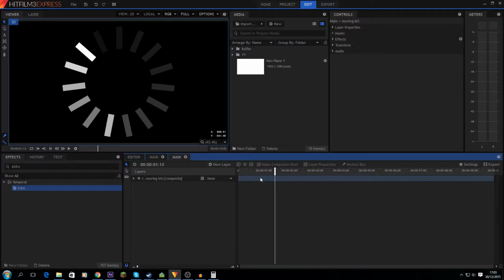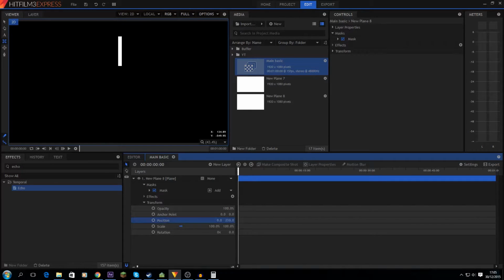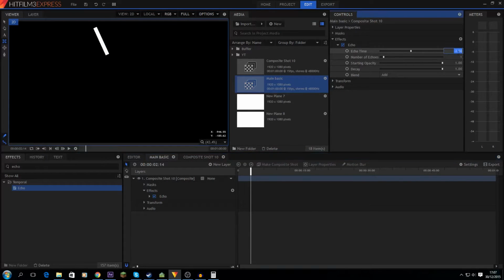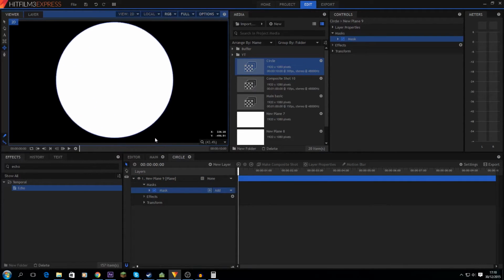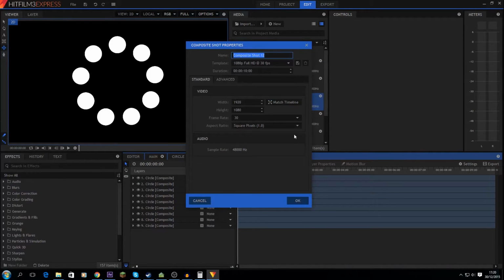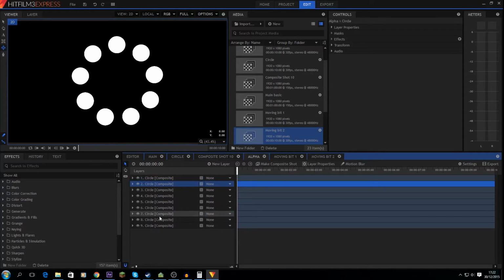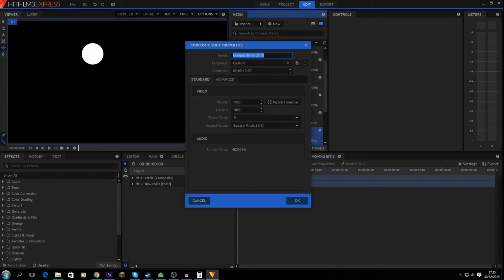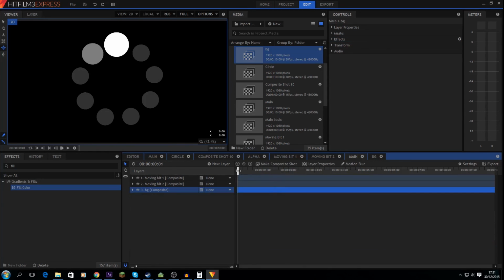No-budget VFX: Create Buffering Icons in HitFilm 3 Express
Give your videos that YouTube connection look for free inside of HitFilm 3 Express!

Freebies and more available for download!